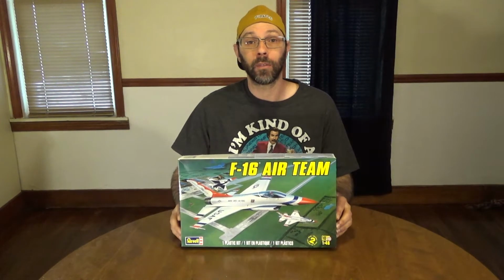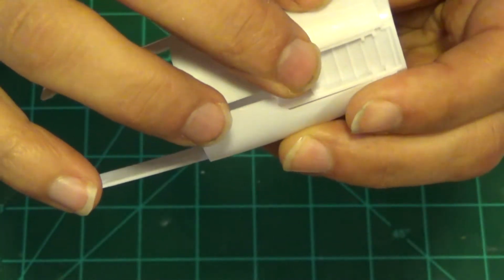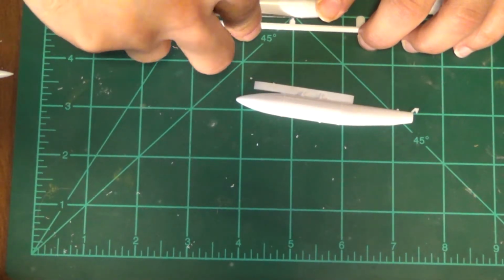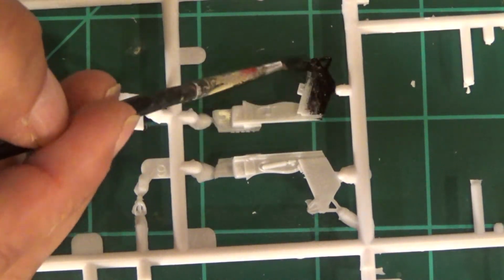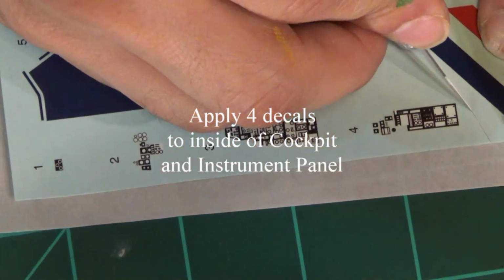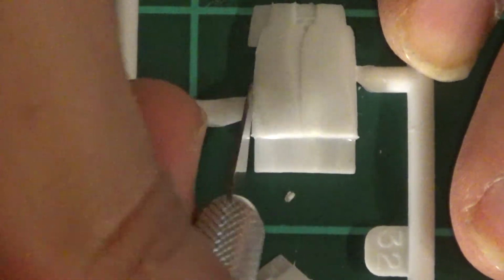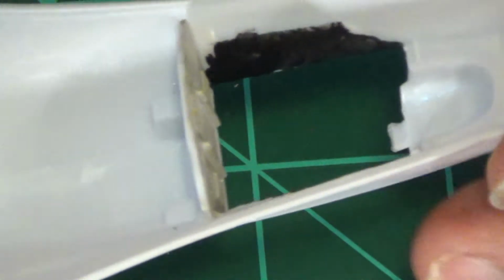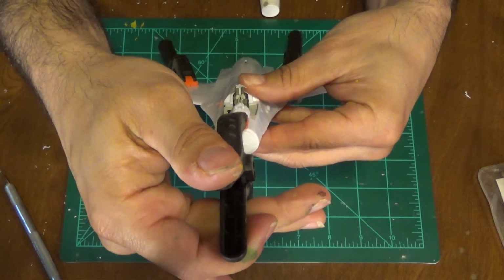F-16 Thunderbirds 1/48 scale by Revell Pt I Plastic Model Tutorial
This is the F-16 Air Team model by Revell.  I am modifying this into the Warbird #10.  This plane had missiles loaded.  Part 1 covers cutting most parts out, and assembly of the Top and Bottom Fuselage and Cockpit.  Pre assembly of the Air intake and Tailfin. Painting of the cockpit ejection seats. The rear engine is also assembled in its various sections